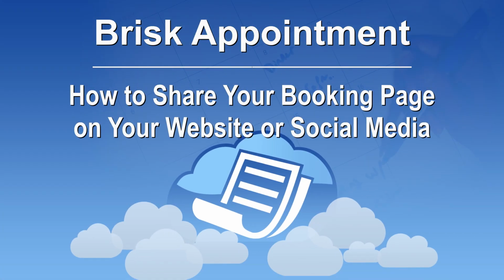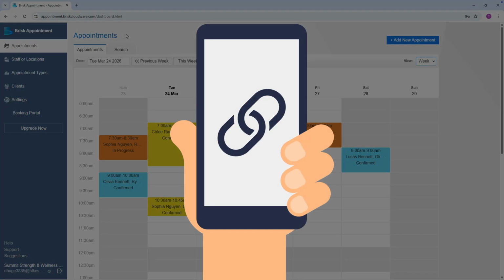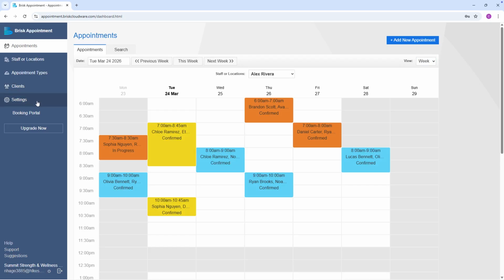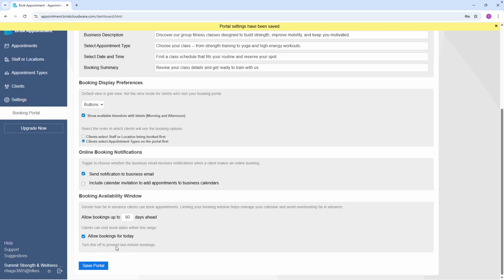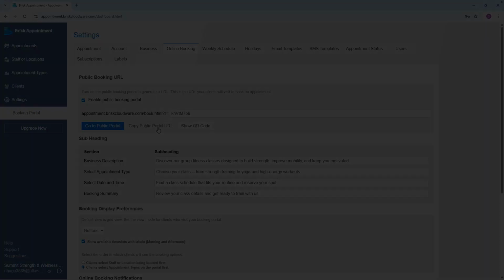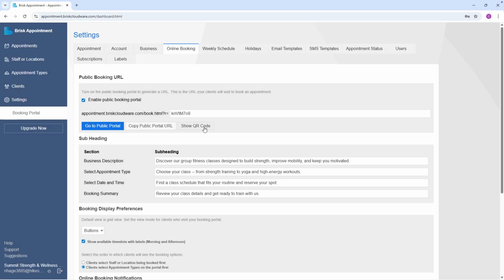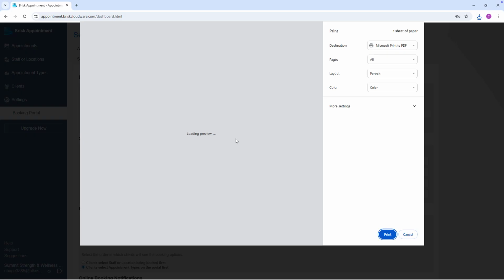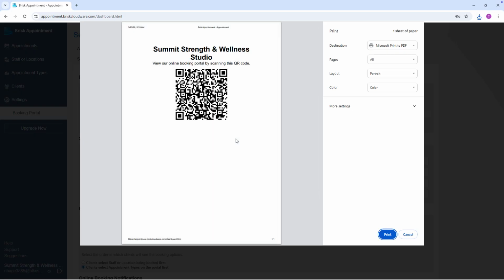How to Share Your Booking Page on Your Website or Social Media | Brisk Appointment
How to Share Your Booking Page on Your Website or Social Media in Brisk Appointment

Brisk Appointment makes it easy to provide clients with a link or QR code to book their own appointments from your website or social media channels.

Go to Settings and click the Online Booking tab. Enable your public booking portal and customize the settings and text for your business.

Click Copy Public Portal URL to copy the booking portal link. This link can be shared on your website, social media channels, or in messages to clients. Click the Show QR Code button to create a QR code that will take users to your booking portal. Print or download the QR code to share online or in printed materials.

Your clients will be able to easily access your booking portal and schedule appointments from anywhere at their leisure, improving convenience and increasing bookings.